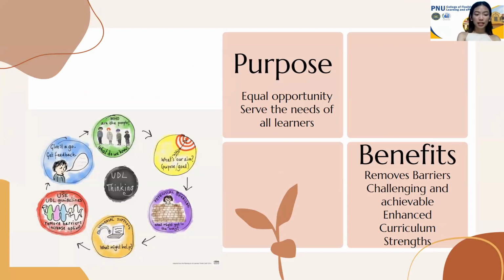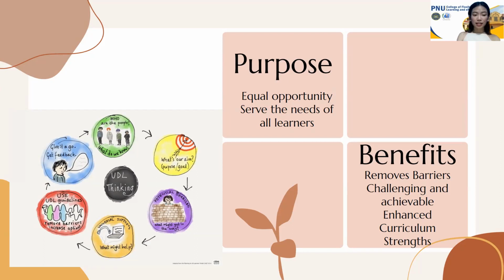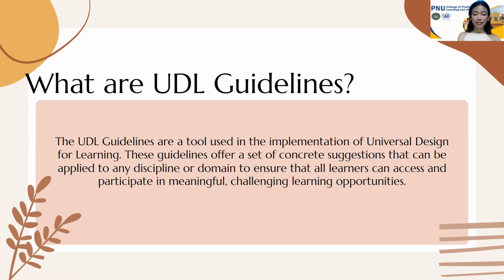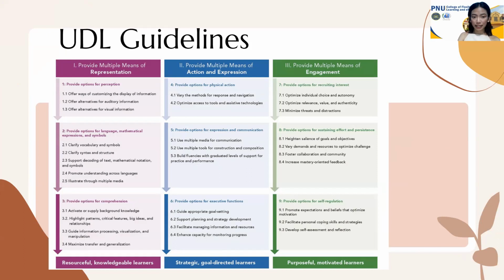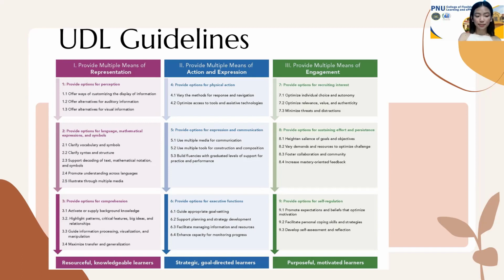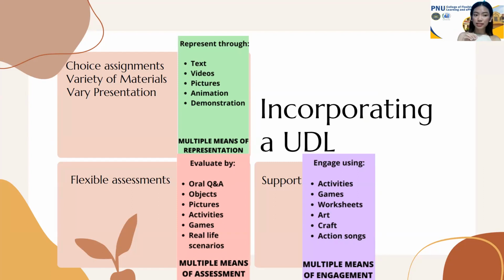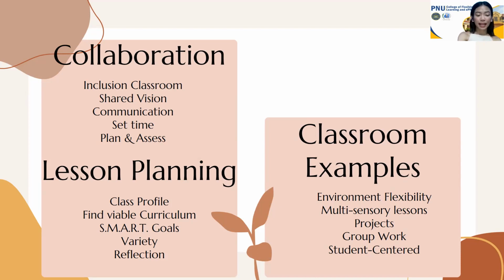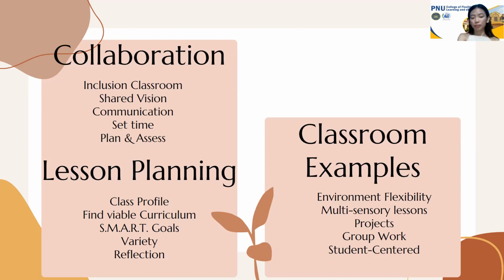Universal Design for Learning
Universal Design for Learning framework informs educators on designing learning environments and delivering instruction to support learner differences while mitigating barriers to learning.It provides students of all backgrounds equal opportunity to learn and success in the classroom. UDL should serve the need of learners regardless of cultural backgrounds, race, socio-economic status, gender, language, reading writing and math proficiency, and even the students’ motivation. UDL Curriculum designs to remove specific barriers as students are unique individuals. It helps students get around those barriers, still incorporate lessons and objectives that are challenging and achievable, that in turn enhances student engagement. Educators are empowered to enhance curriculum which includes new technology, materials and exciting lessons. UDL builds on strengths rather than deficiencies. The UDL Guidelines are a tool used in the implementation of Universal Design for Learning. These guidelines offer a set of concrete suggestions that can be applied to any discipline or domain to ensure that all learners can access and participate in meaningful, challenging learning opportunities. These are divided into 3 parts: 1) Provide multiple means of Representation (For resourceful, knowledgeable learners, teachers should present information in different ways, the “what” of learning); 2) Provide multiple means of Action & Expression (For strategic, goal-directed learners, teachers should differentiate the ways that students can express what they learn, the "how"  of learning) and; 3) Provide multiple means of Engagement (For purposeful, motivated learners, teachers should stimulate interest and motivation for learning, the "why" of learning).